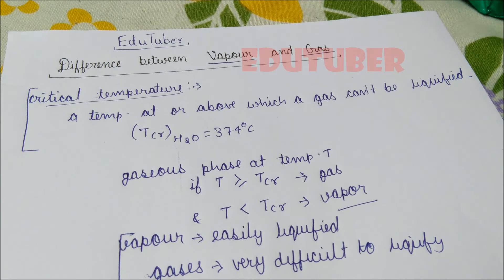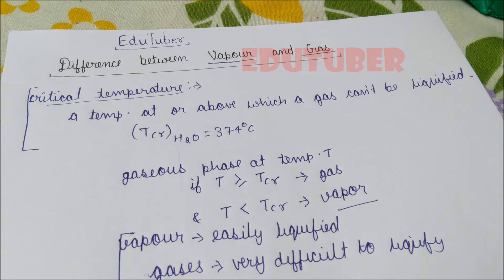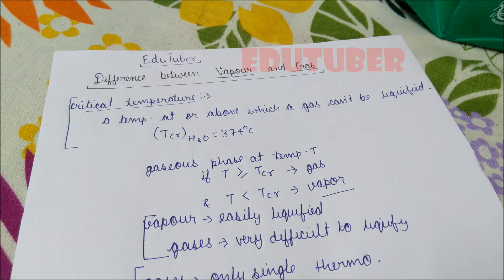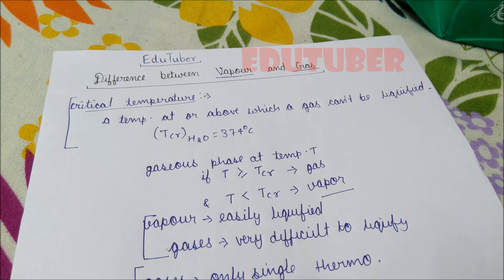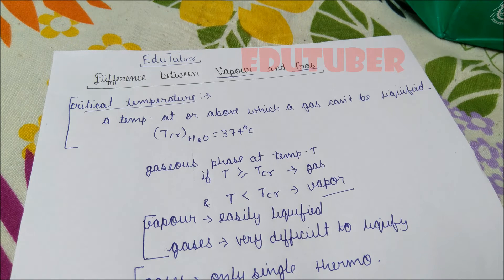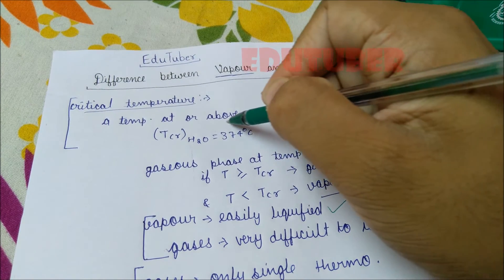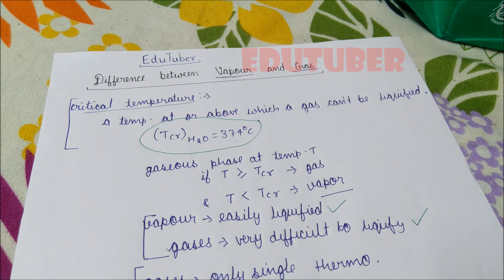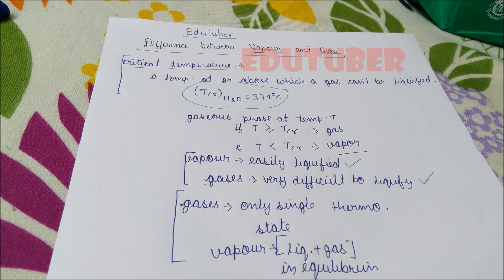Difference between vapour and gas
Hi guys,
this video is basically answer to a very commonly asked interview question i.e. "What is the difference between vapour and gases".